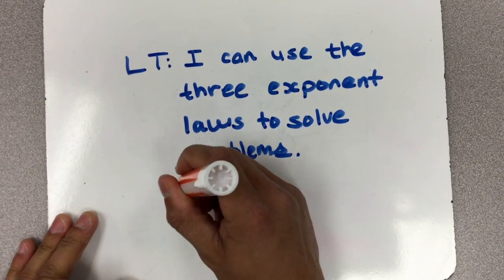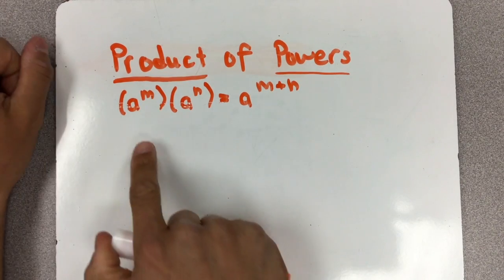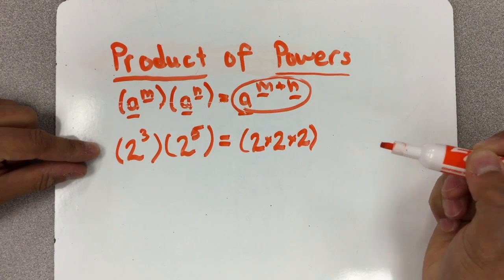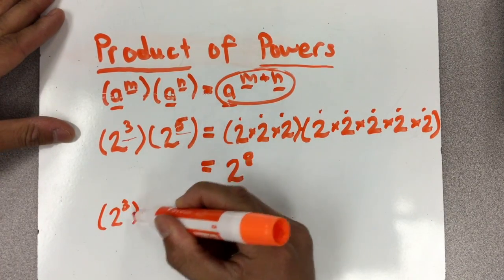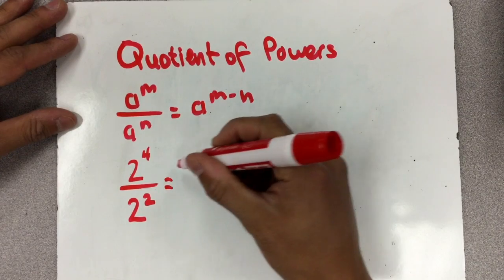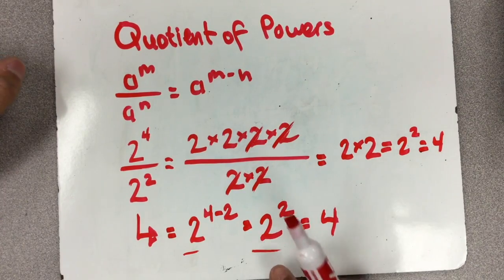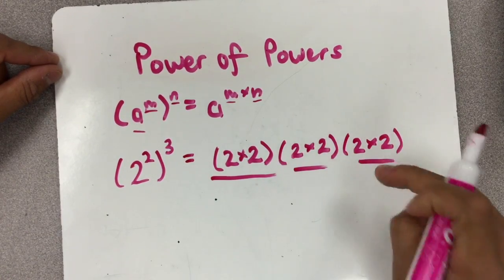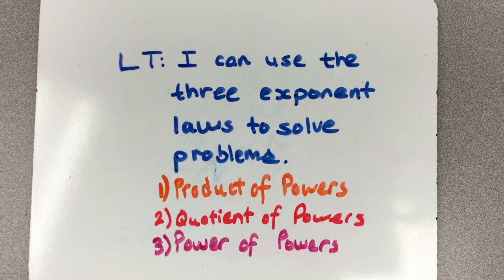Intro to the Exponent Laws